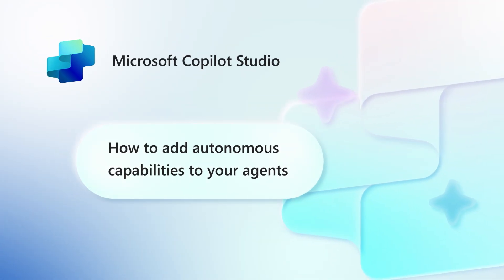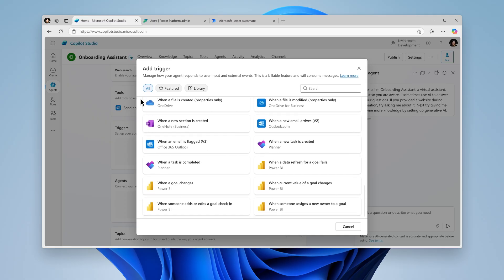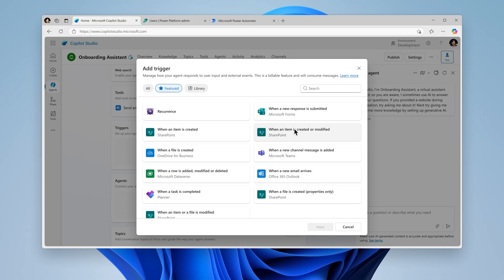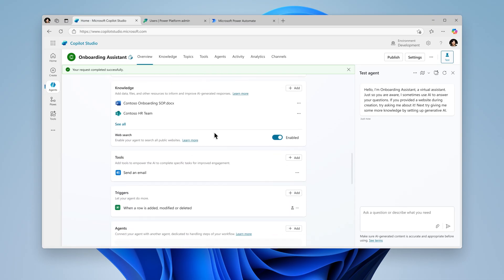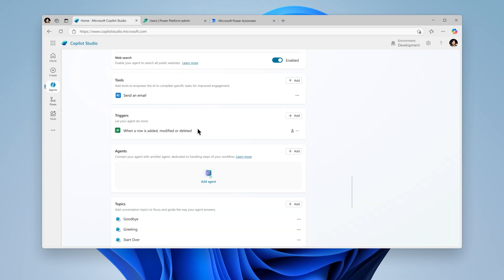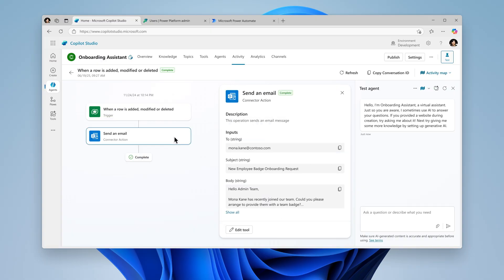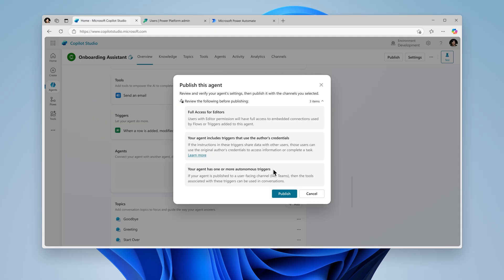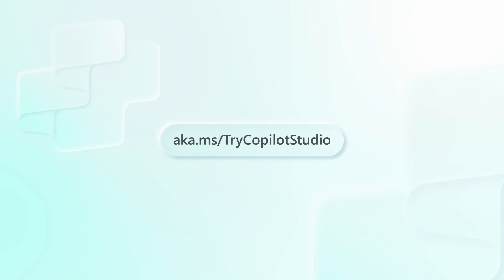How to add autonomous capabilities to your agents in Copilot Studio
Unlock the power of autonomous agents in Copilot Studio! Learn step-by-step how to configure triggers that allow agents to autonomously execute business processes, like initiating security badge requests when new team members join.